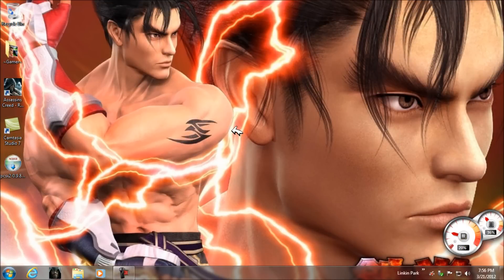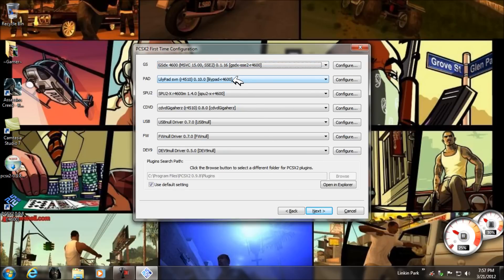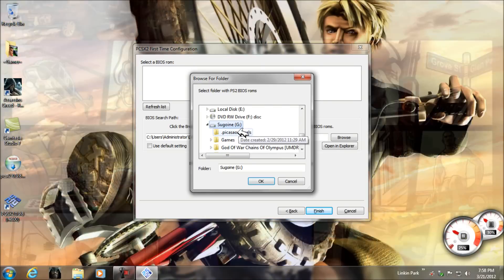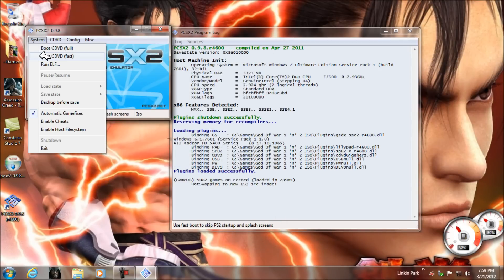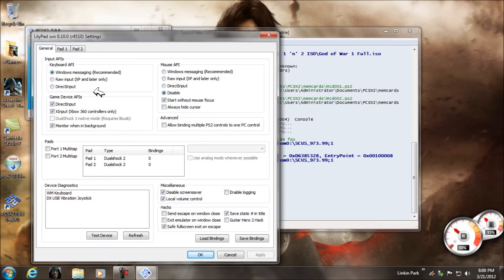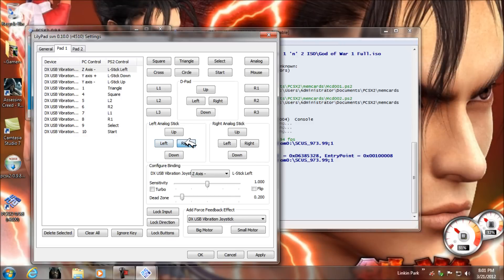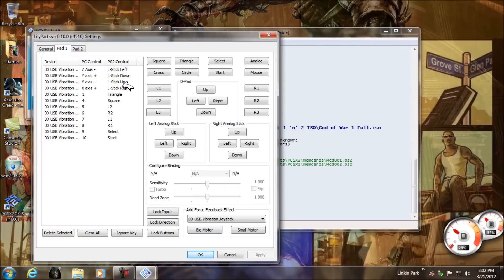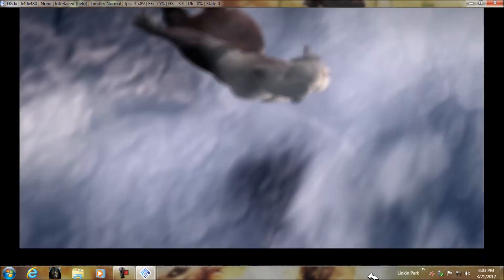How to install and configure PCSX2 0.9.8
PCSX2 0.9.8 is the best PCSX2..
Like If you are God of War Fan !!
and...Watch in HD[1080p]